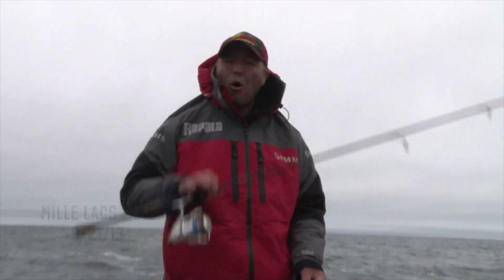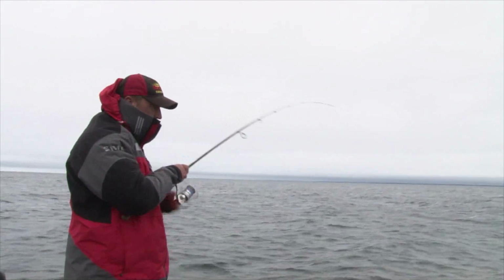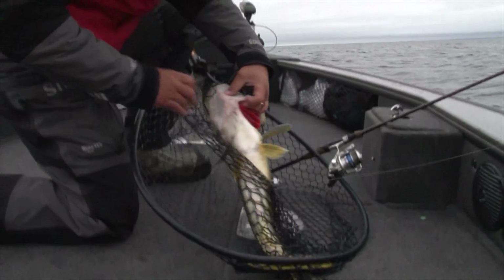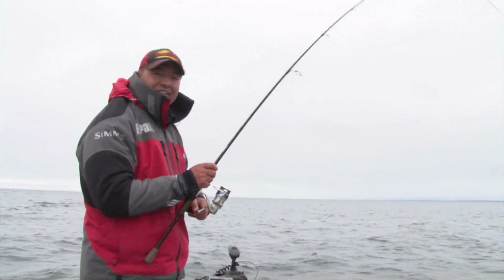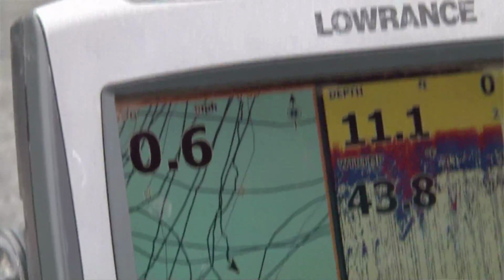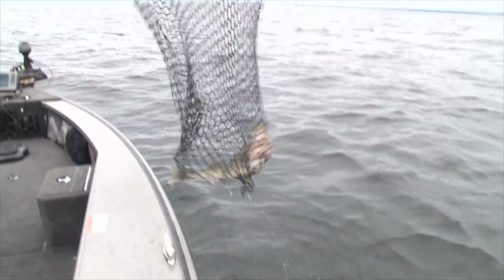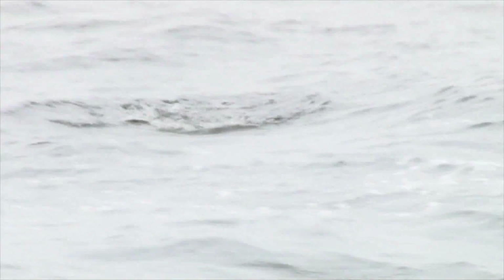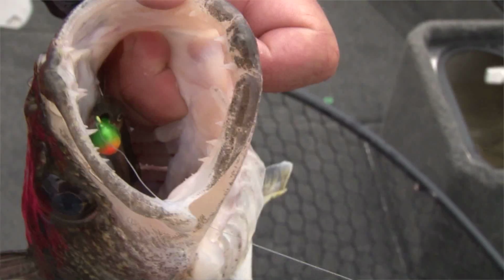Tony Roach Fishing Report - 5/22/13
Ice is out, and the bite is on! Check it out in this weeks report.